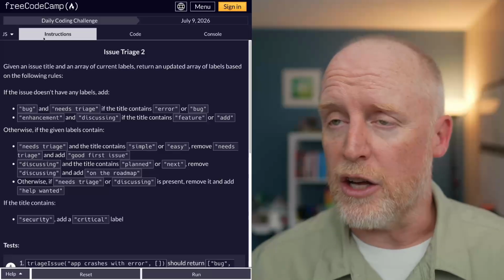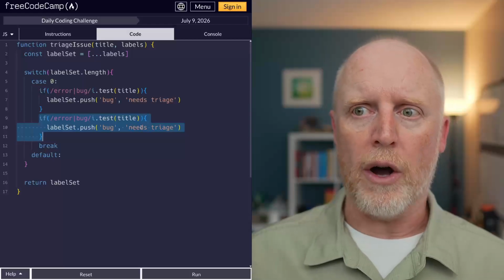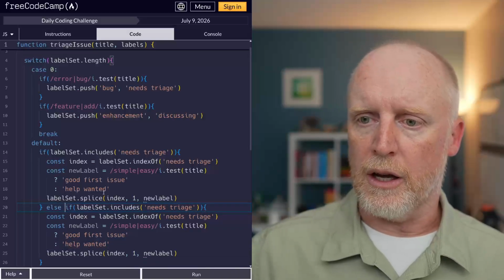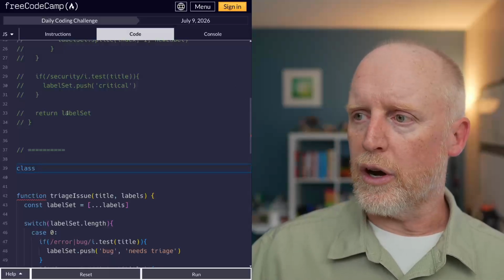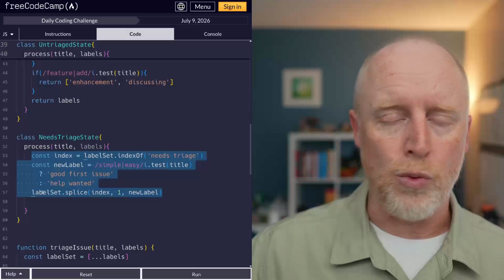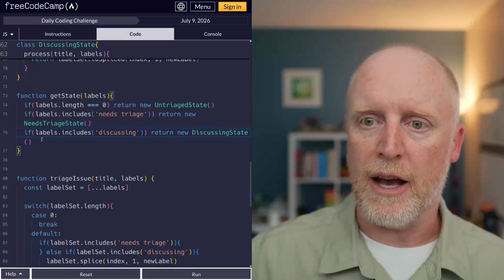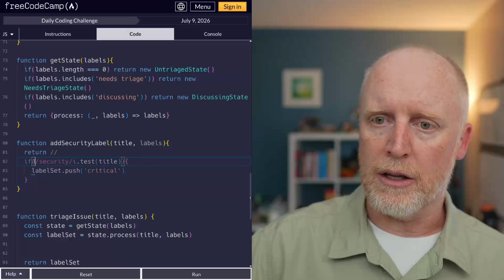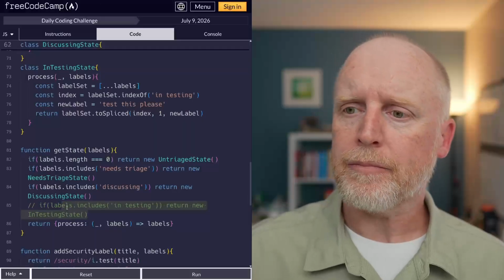Issue Triage 2 - 2026-07-09 - FreeCodeCamp Daily Challenge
Today, I take on "Issue Triage 2", a challenge to update issue labels based on the title and current labels. We start with an "all in one" solution, then break it out into some classes so we can use polymorphism.